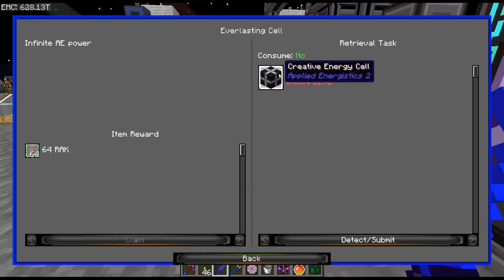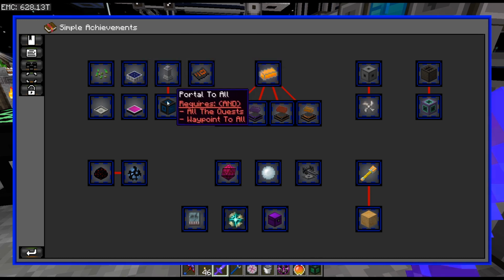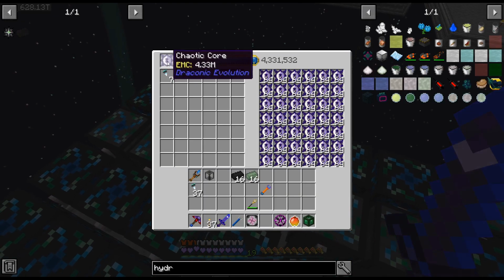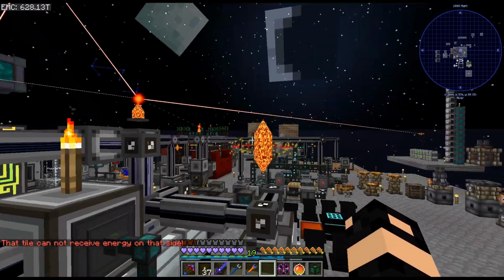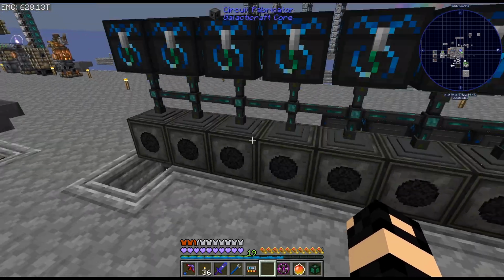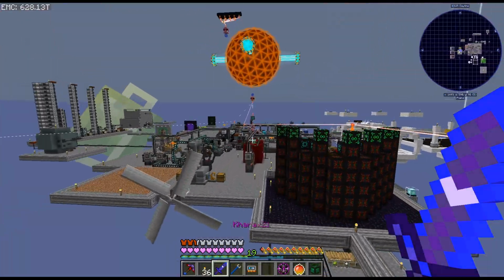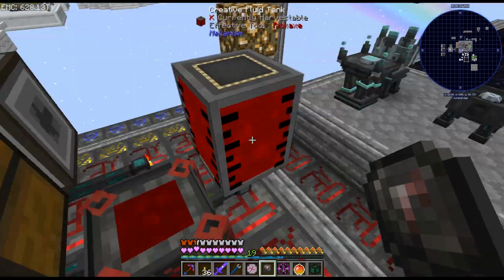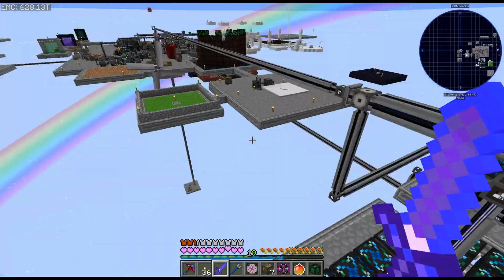Project Ozone 3 Kappa Mode - 112 - Chaos Catalyst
Next thing in progression is the Chaos Ingot, so let's get started with crafting up the components.